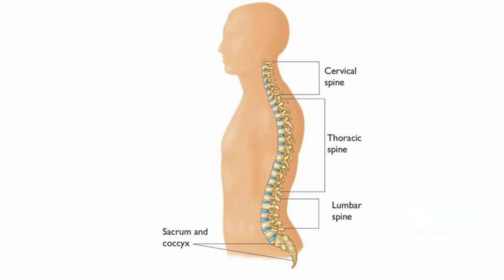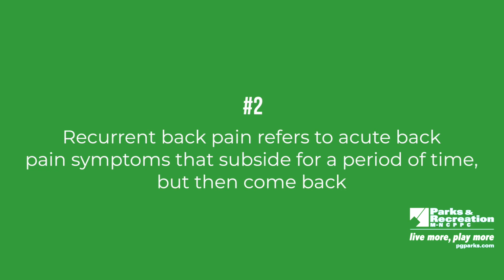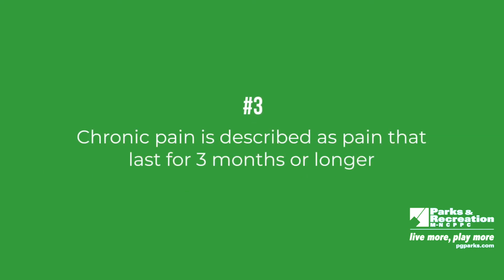Wellness Wednesday - Back Pain